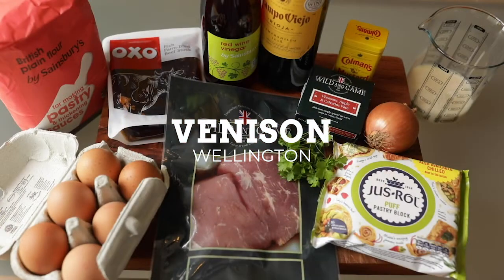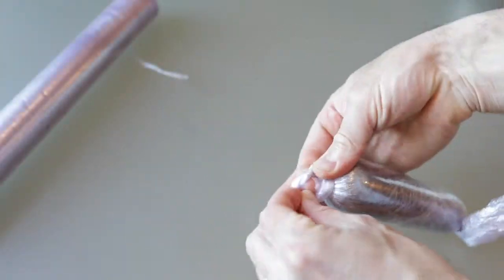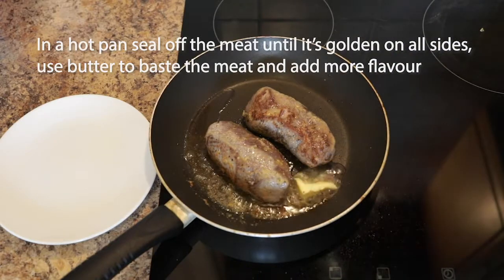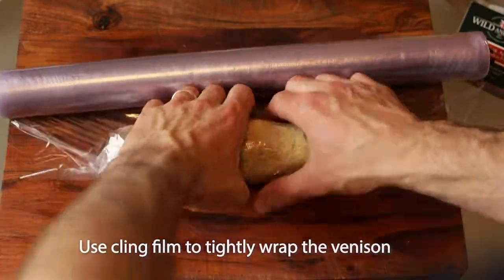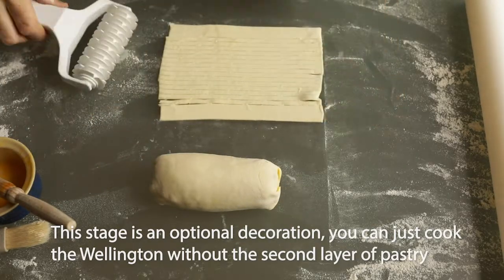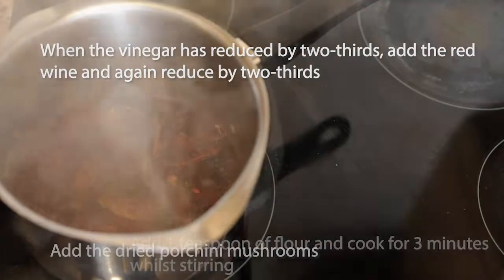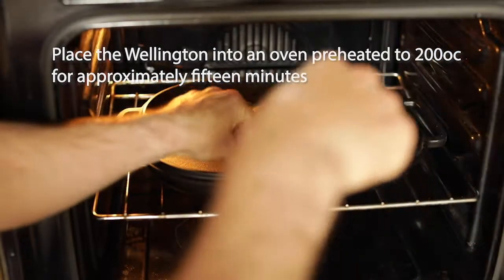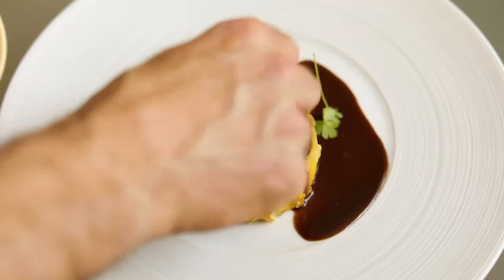Venison Wellington Recipe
For purchasing and more information on produce, please visit.